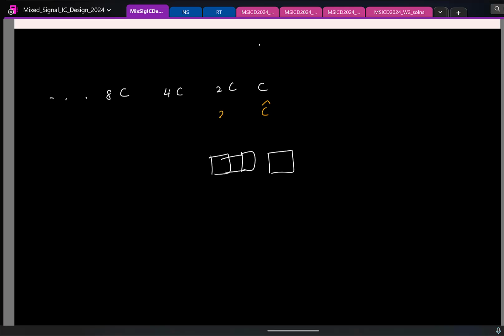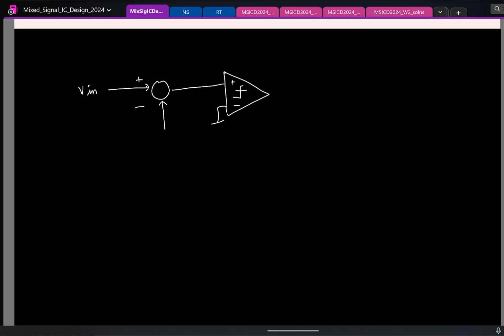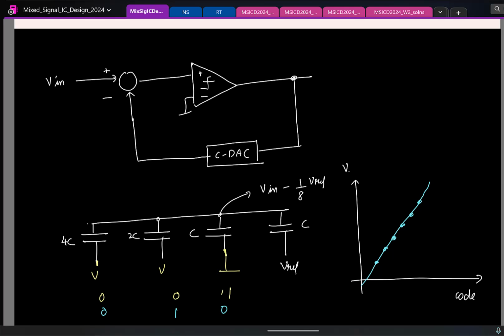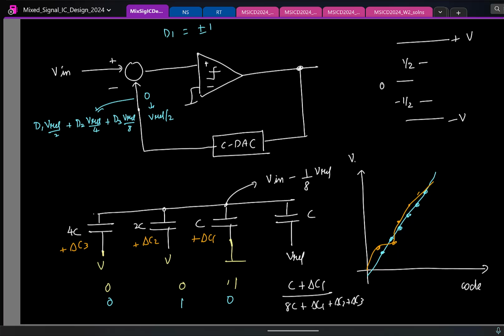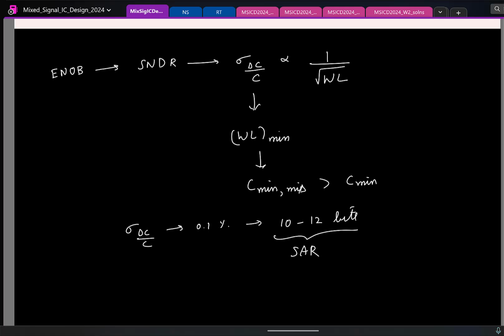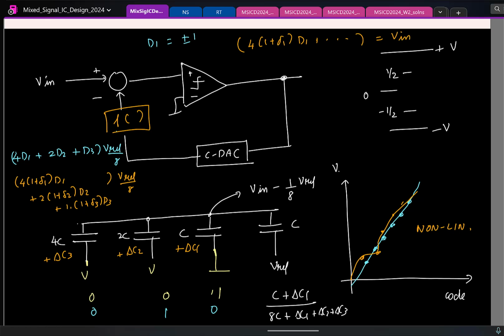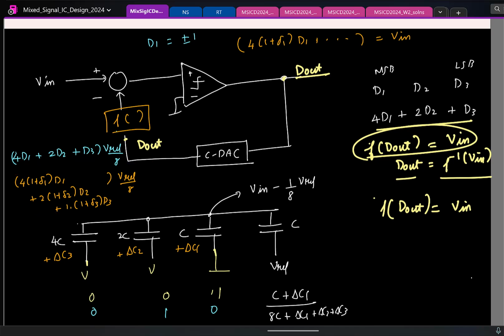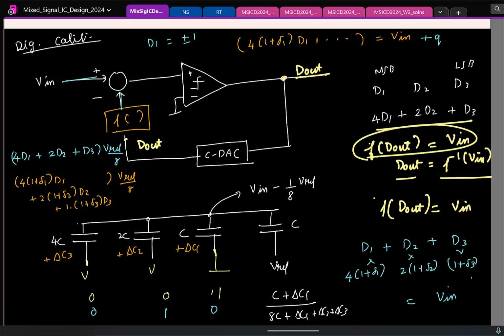Lecture 17(2): SAR ADC: Effect of capacitor mismatch: Understanding why digital calibration works